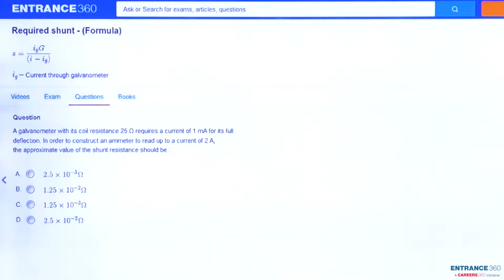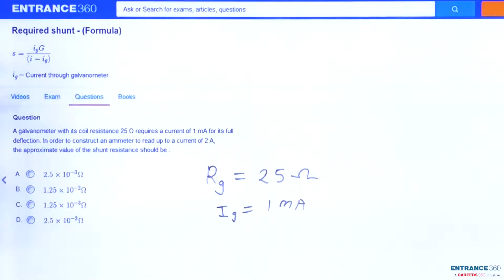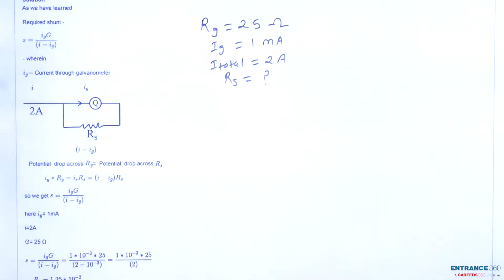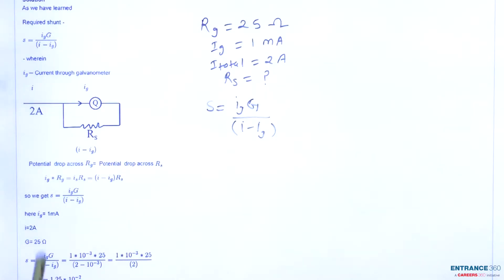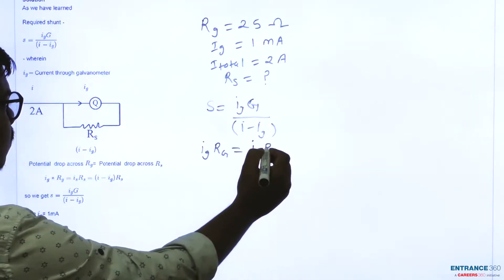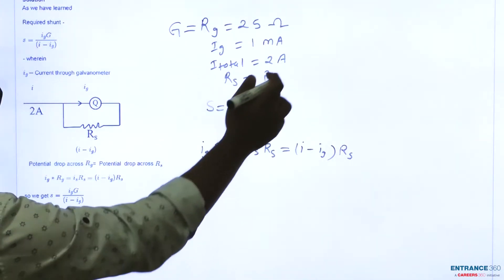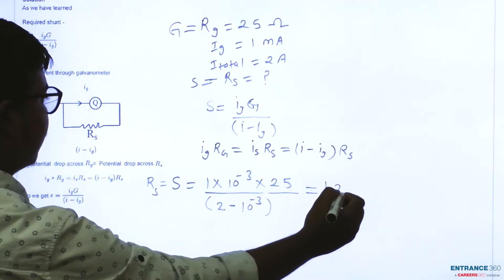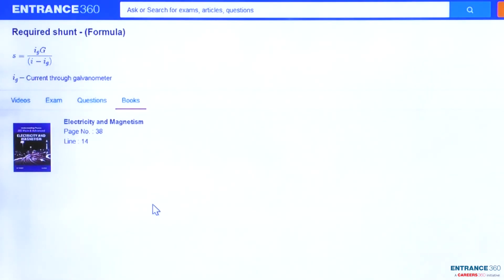JEE Main 2018 Physics Question- A galvanometer with its coil resistance 25 Ω requires a current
Target JEE April Detailed Explanation

A galvanometer with its coil resistance 25 Ω requires a current of 1 mA for its full
deflection. In order to construct an ammeter to read up to a current of 2 A,
the approximate value of the shunt resistance should be :

    Option 1)  2.5\times 10^{-3}\Omega
    Option 2)  1.25\times 10^{-2}\Omega
    Option 3)  1.25\times 10^{-3}\Omega
    Option 4)  2.5\times 10^{-2}\Omega